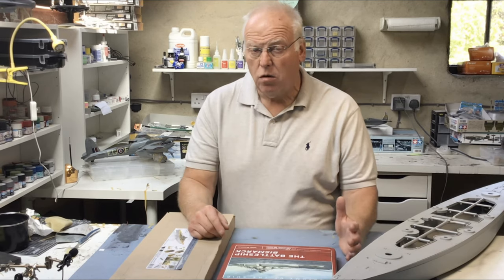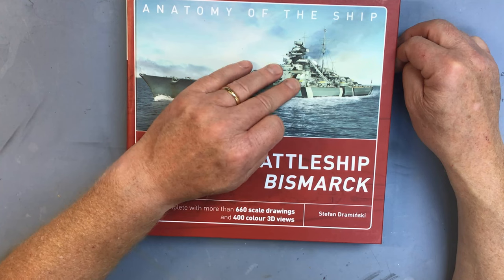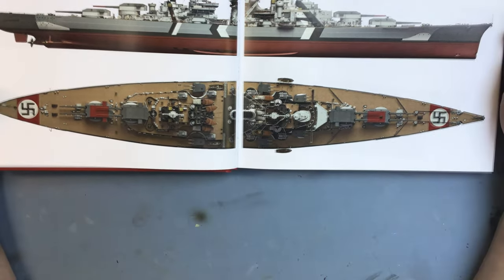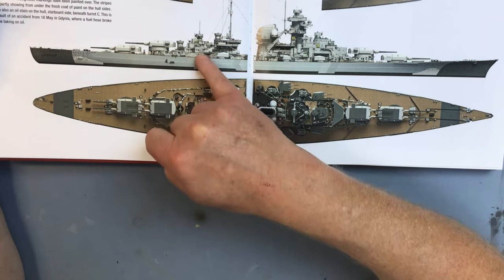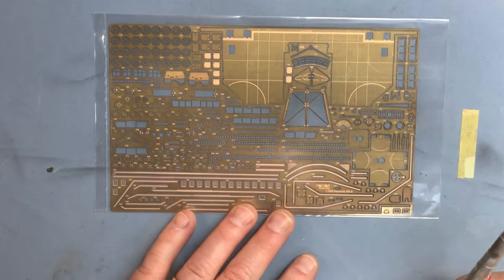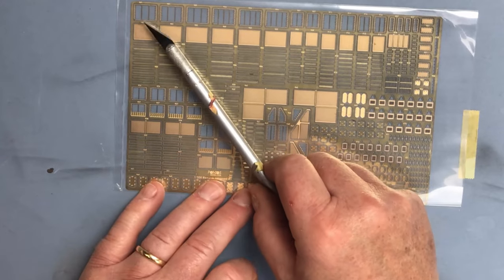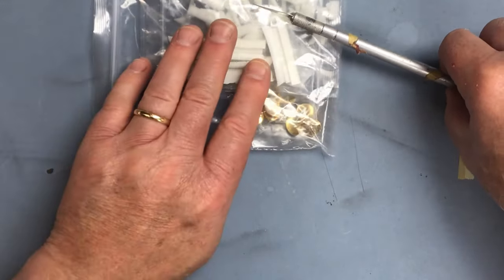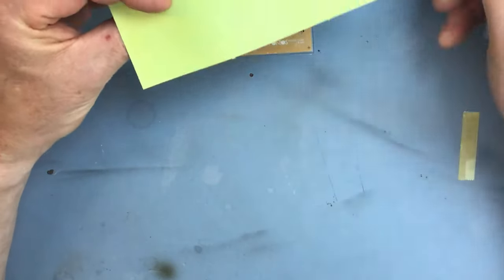Trumpeter 1/200 DKM Bismarck Full build with Pontos detail set PREVIEW EPISODE (Part 1)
In the first episode of this new series we take a look at the Pontos set and decide which scheme to finish the model in